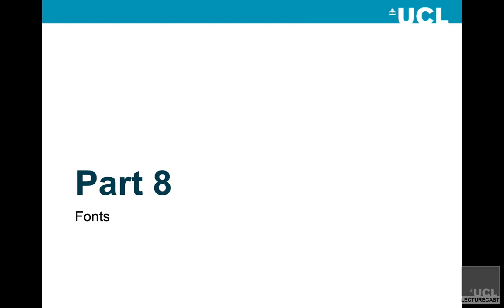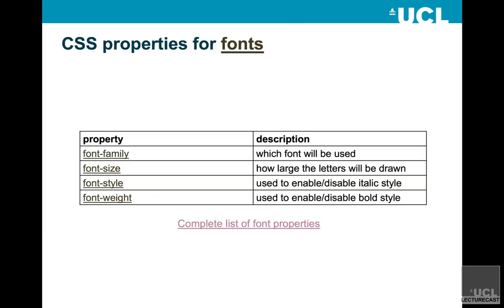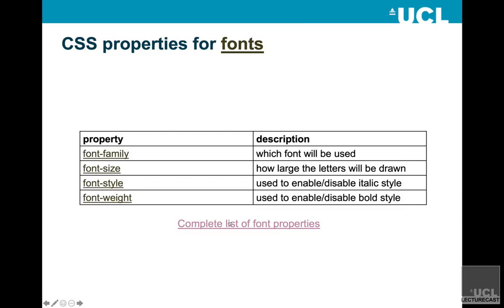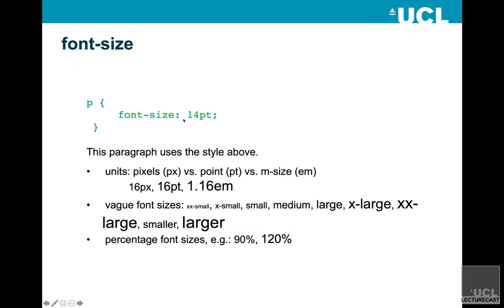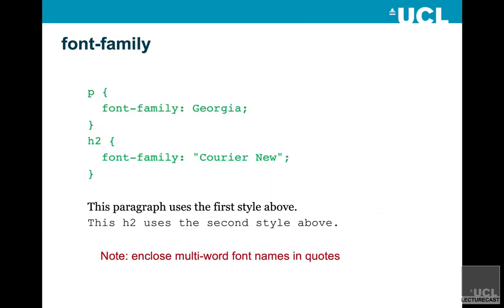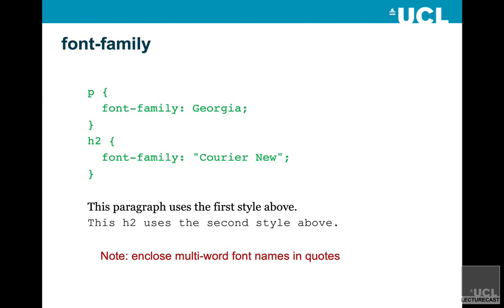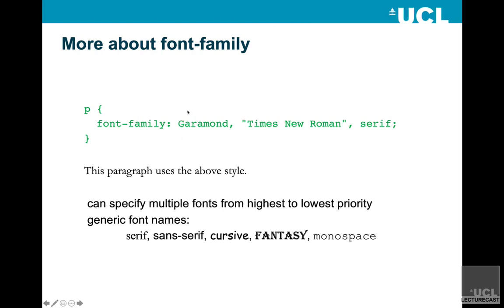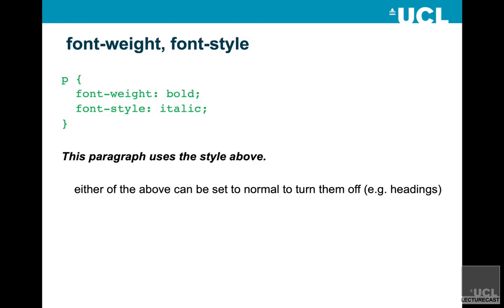Week 3 Part 8 Fonts